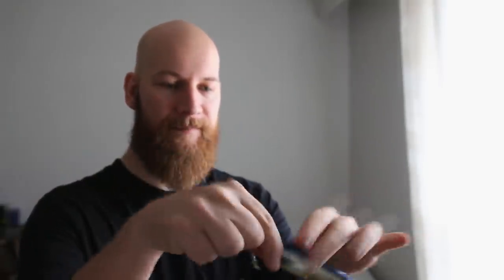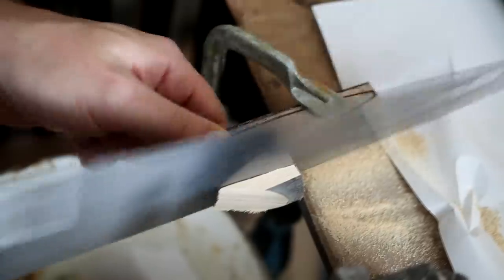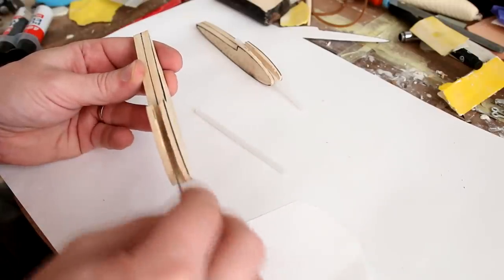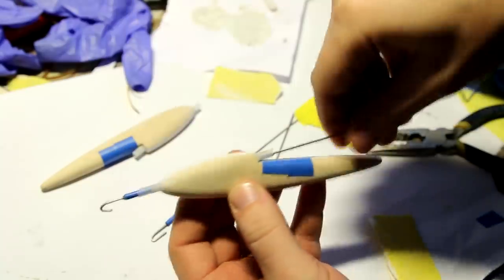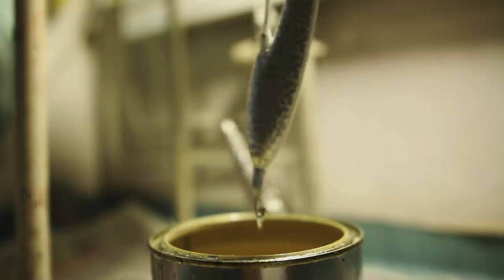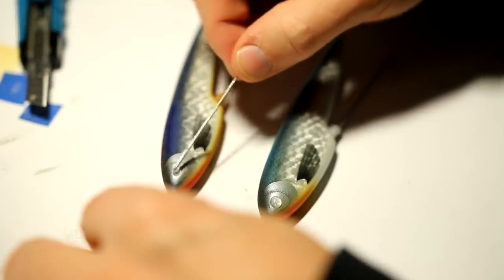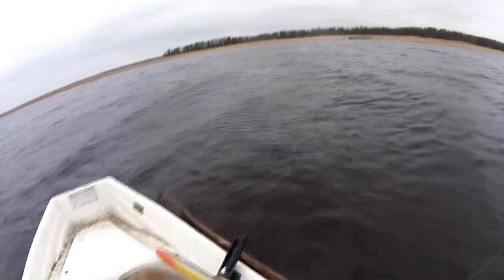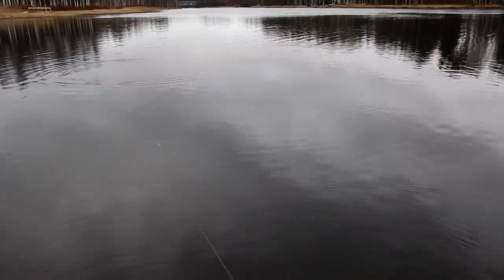A new innovation! a Line thru crank bait.